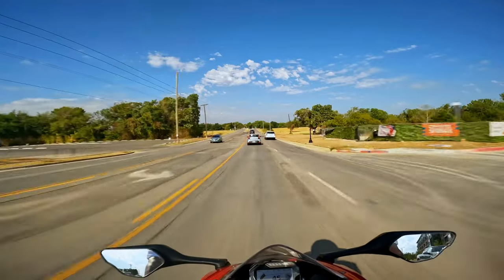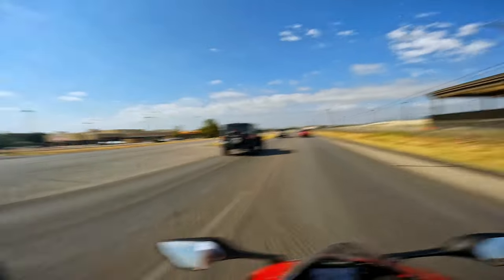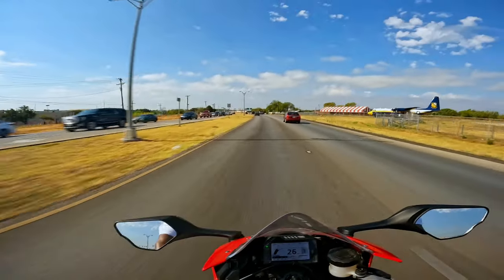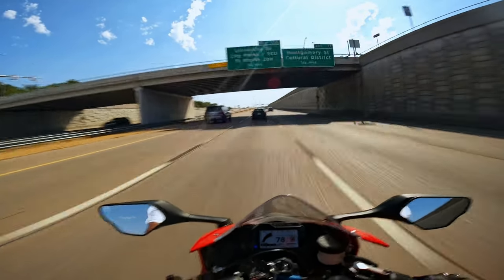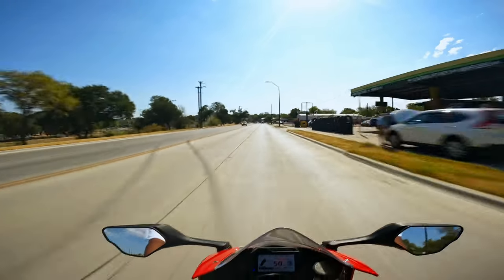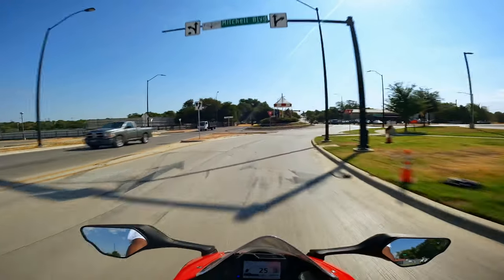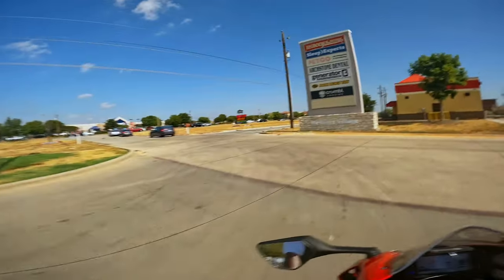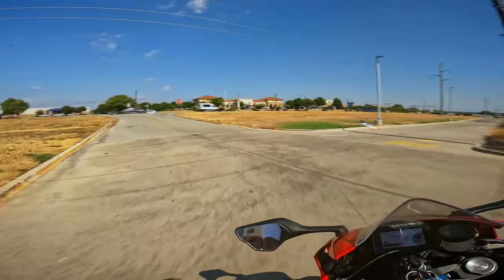STORE RUN | BLACK COFFEE CBR1000RR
0:00 Preview
0:25 Intro
0:35 Ride To @cyclegeartv
10:32 Ride To Black Coffee FW
22:12 We Arrive
22:44 Inside Black Coffee FW
23:03 Lets Ride
25:00 Visiting My People
25:50 Wasn't There
27:32 Highway Fun
30:31 @GoPro Died
31:00 Lets Go Home
33:05 Outro